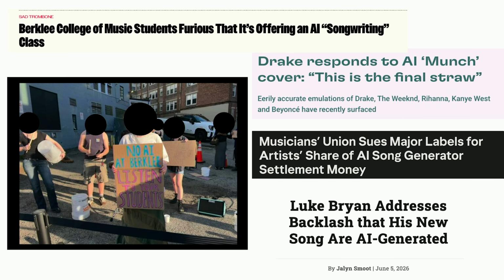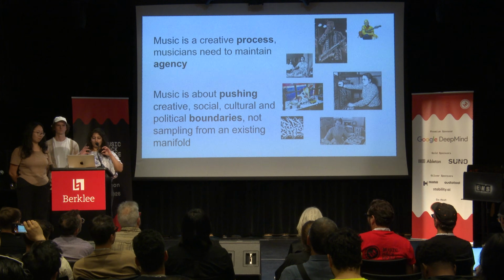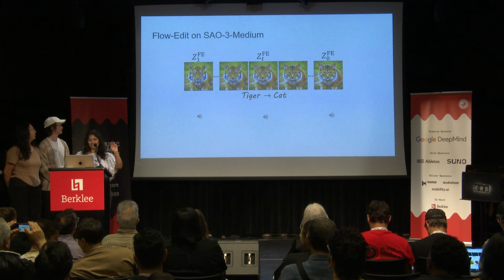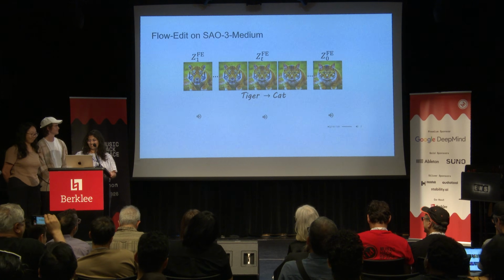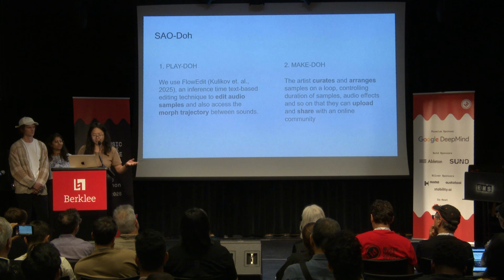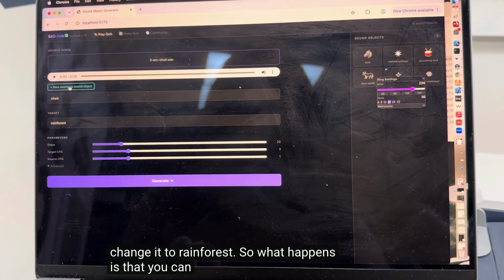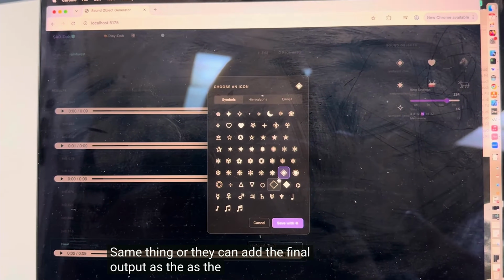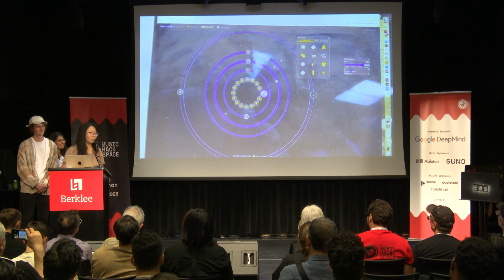SAO-Doh | Boston 2026 Winning Hackathon Presentation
This presentation was recorded at the Music Hackspace Hackathon Boston 2026 — a weekend of hands-on music technology innovation hosted in Boston, MA on June 6–7, 2026. This project won silver in the Stability AI track.

SAO-Doh reimagines beat-making by generating intermediate sonic states between your source samples and a target description using Stable Audio 3.0 and FlowEdit. Arrange these morphed sounds in an expandable looper to build beats that feel both familiar and entirely new — a fluid AI-driven workflow for producers seeking sonic evolution.

Built at the Music Hackspace Boston Hackathon 2026 by team hack-a-lil, SAO-Doh uses Stability AI's Stable Audio 3.0 to bring intelligent sample morphing to music production.

Ready to build your own music tech project?

* Nithya Shikarpur
* Cameron McCoy